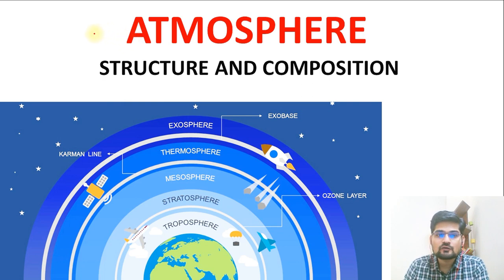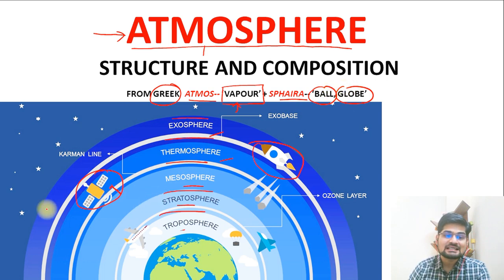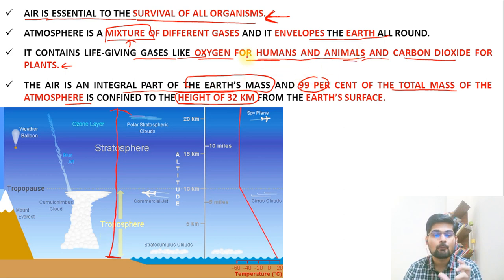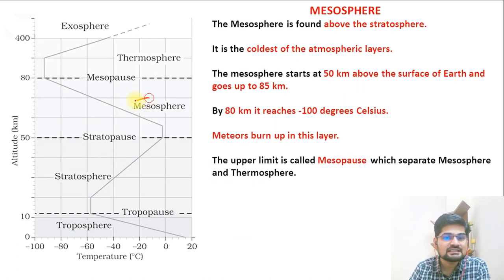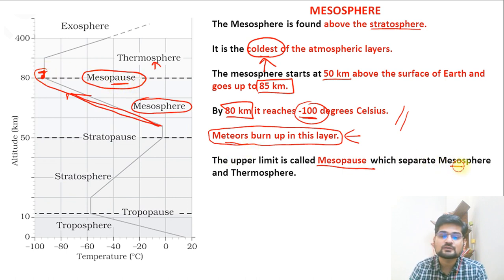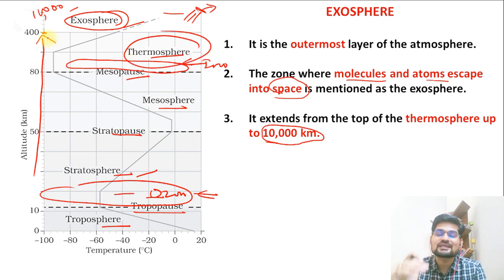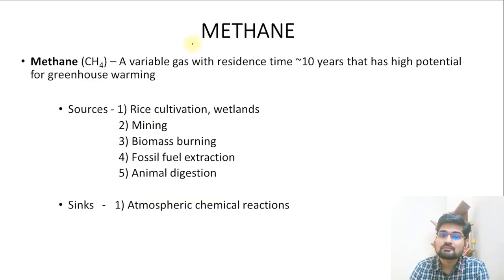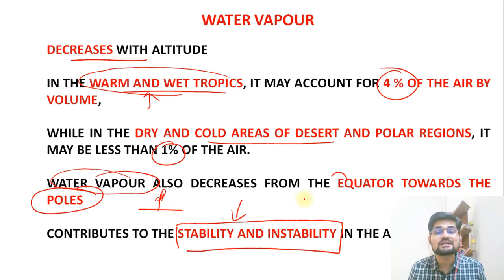Atmosphere: Structure and Composition | Climatology | Dr. Krishnanand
This is the second in the series of lectures; on Atmosphere: Structure and Composition for undergraduate geography students as well as Geography (optional) for UPSC exams.

Simplified  Explanation of Atmosphere: Structure and Composition has been made in this lecture.